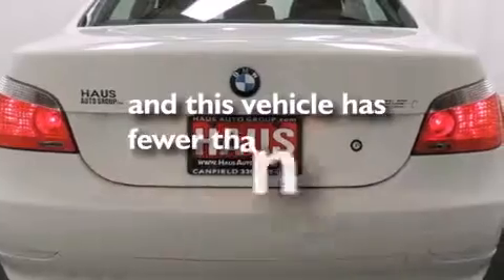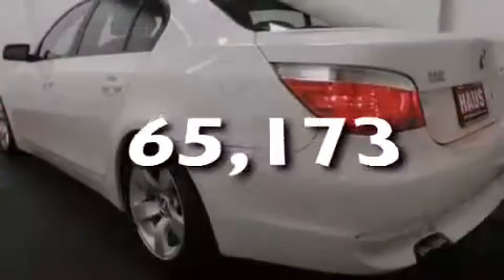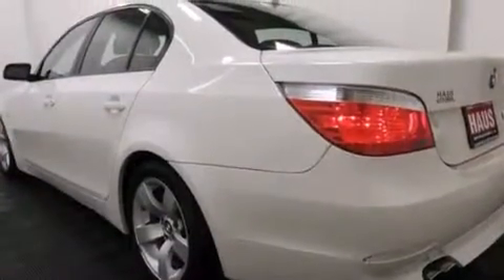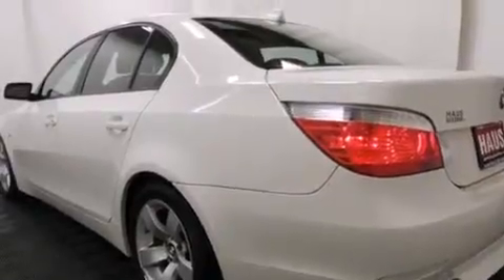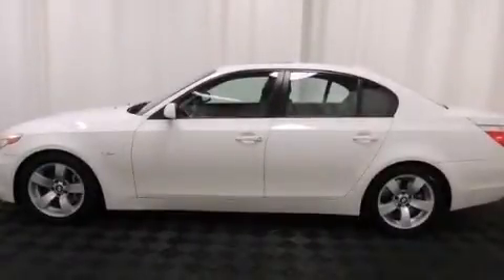2007 BMW 525i Canfield OH 44406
We have been honored to serve the Canfield OH area , we promise that your experience at our dealership will exceed your expectations ! Year : 2007 Make : BMW Model : 525i Engine : 3.0L DOHC 24-Valve I6 Engine Exterior : - Miles : 65,173 Interior : - Chris Haus Auto Sales LLC 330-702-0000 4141 Boardman Canfield Rd Canfield , OH 44406